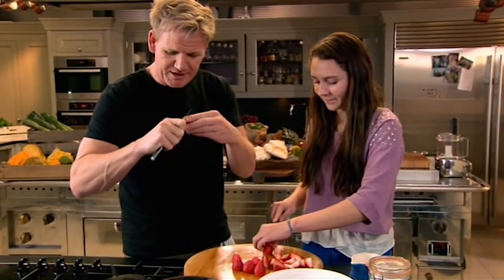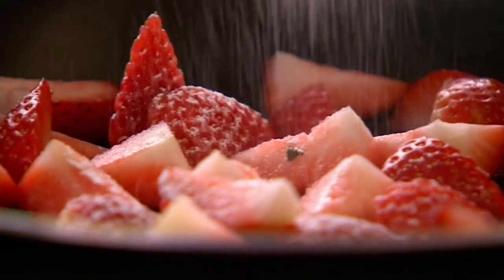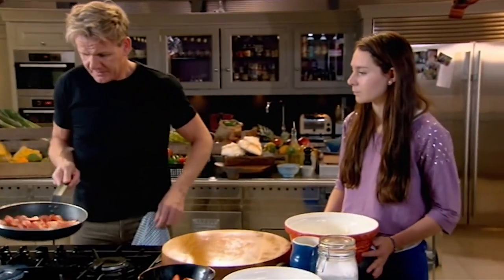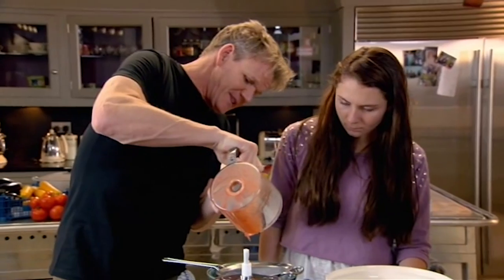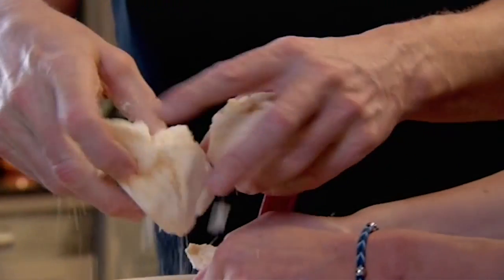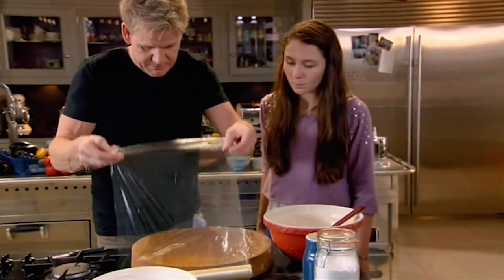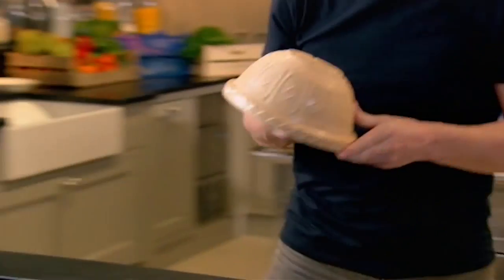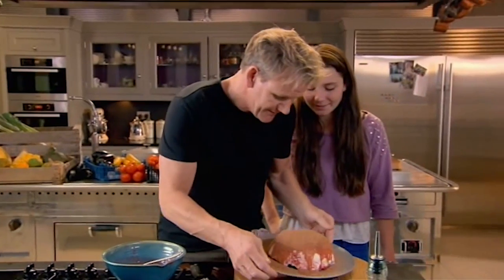Gordon Ramsay's Eton Mess Bombe Recipe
A modern take on a classic dessert.